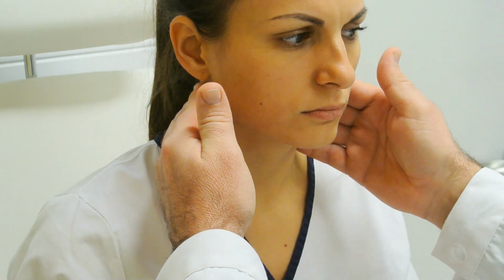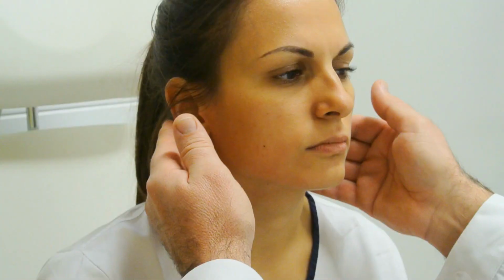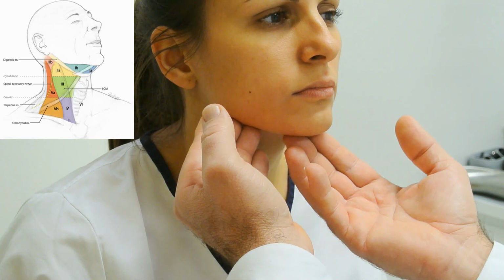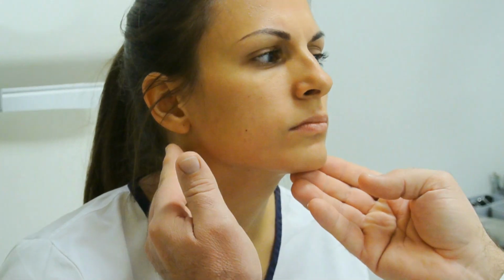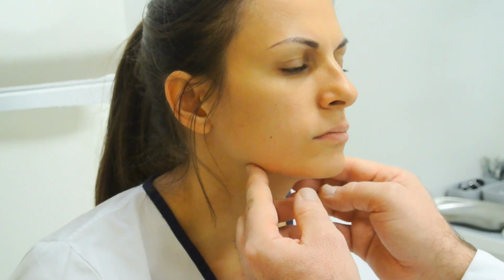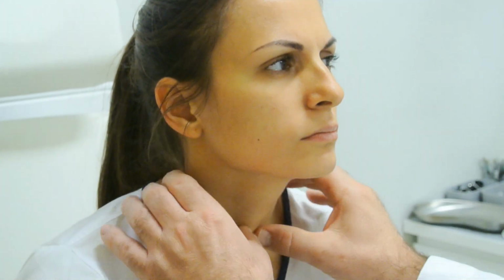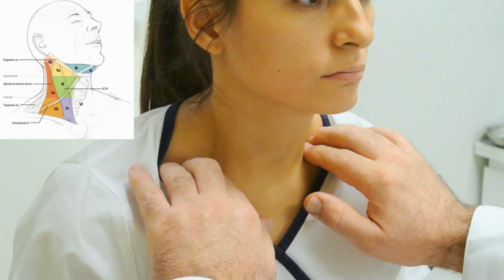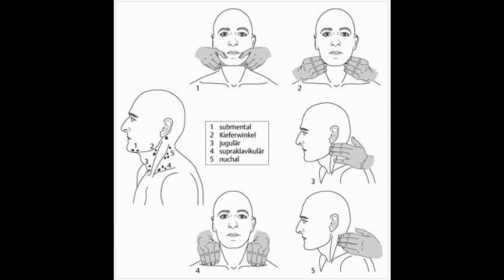ENT examination of the neck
Manual examination of the neck is a step by step guide of how to properly do the examination. The video is intended for the use of medical students studying in Pecs University, Hungary. The entire content of the video is the sole property of Mr Laszlo Lujber ENT Consultant. Different normal and pathologic findings are demonstrated in the video by illustrations, clinical pictures and in form of text documents.